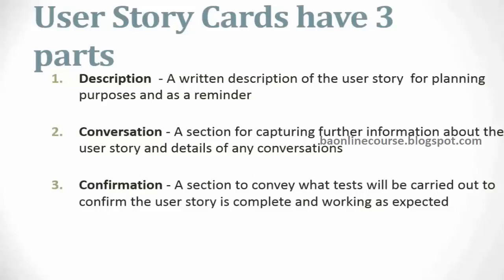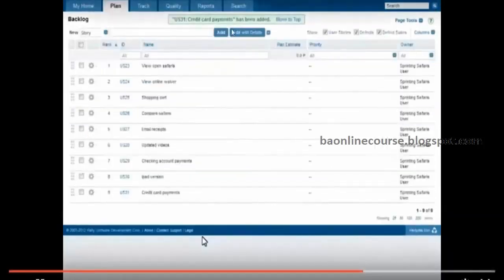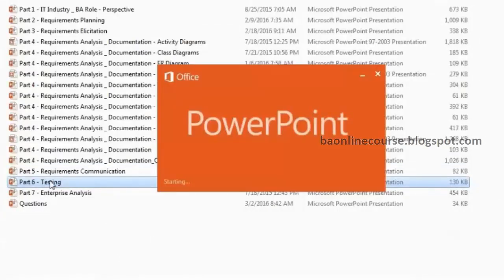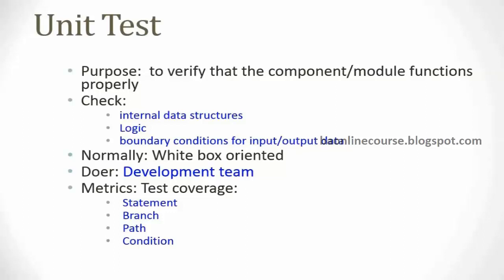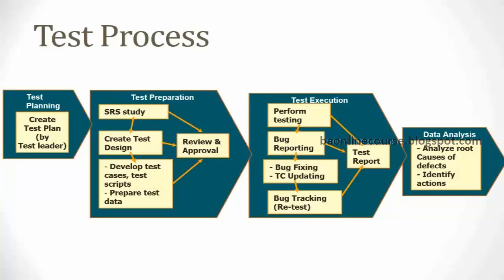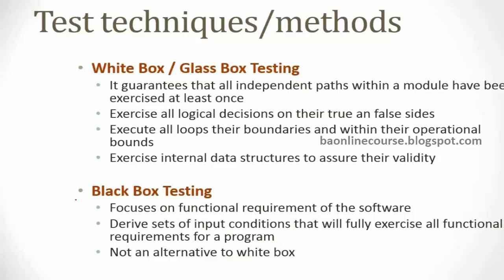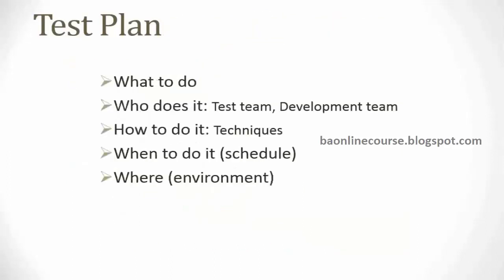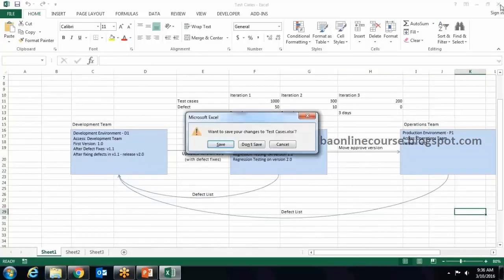User Stories Components Tutorial | Testing Stages | Business Analyst Product Backlog | Steps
User Stories Components Tutorial | Testing Stages |  Business Analyst Product Backlog